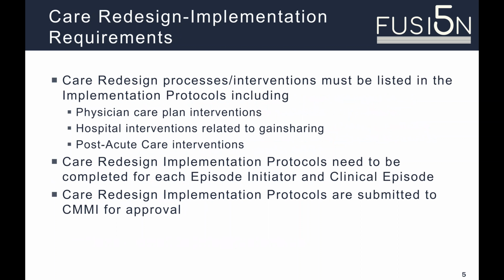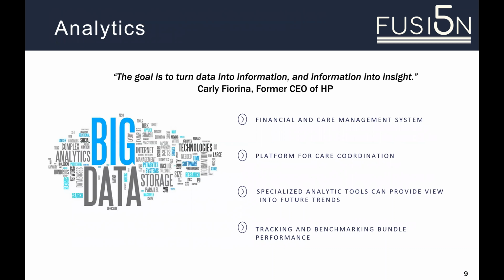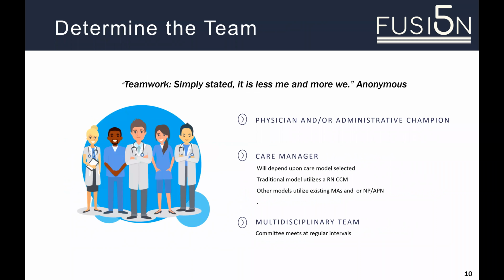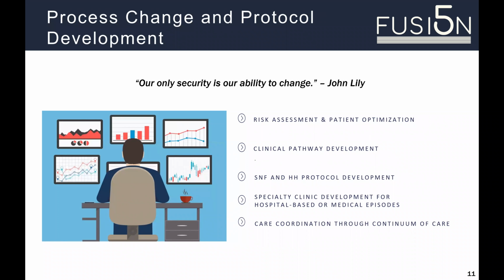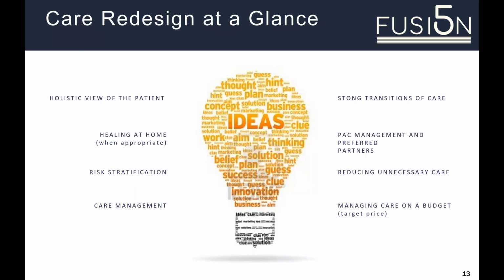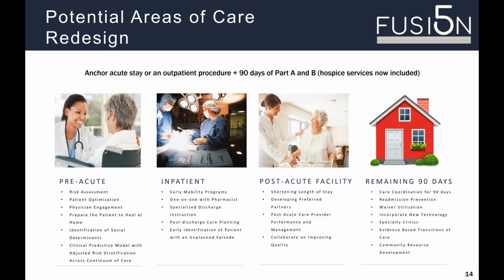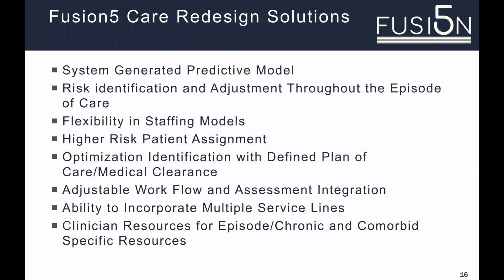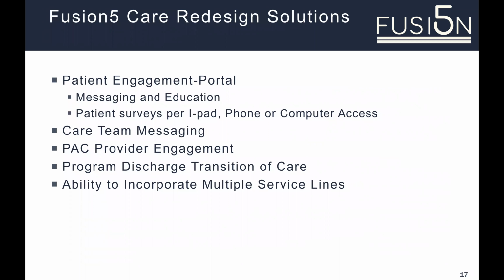Fusion5 - Care Redesign Program General Overview